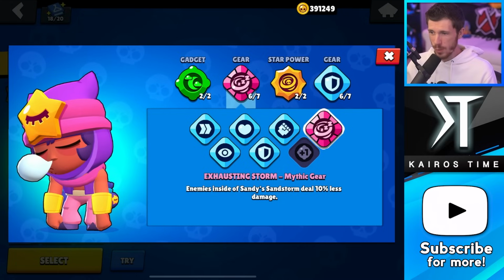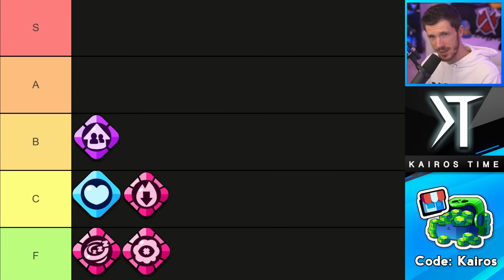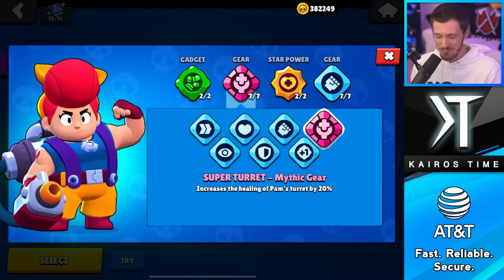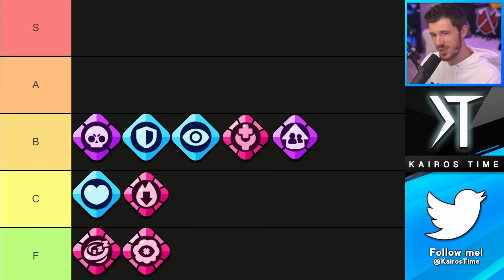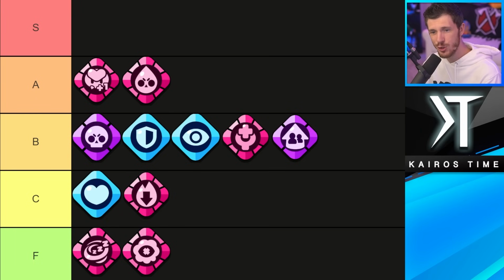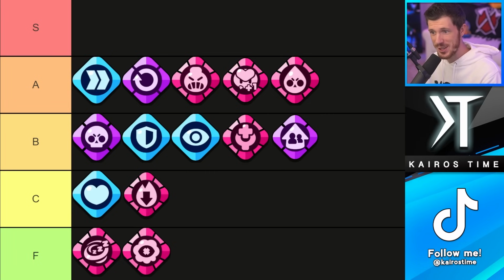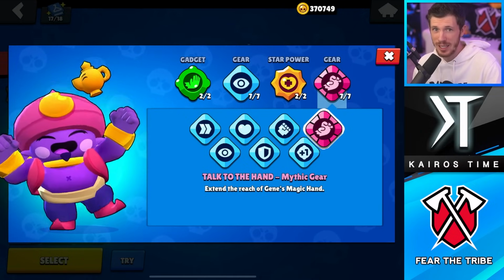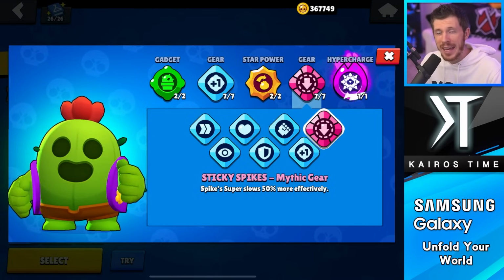EVERY Gear Ranked WORST to BEST! | Gear Tier List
Brawl Stars Gear Tier List | KairosTime

In this video we're going to rank every Brawl Stars Gear from worst to best! This is a Gear Tier List that should help players decide which gears to buy with coins or gold, and which ones to ignore.

EPIC SUPPORT!